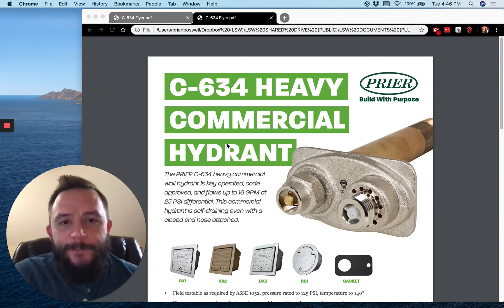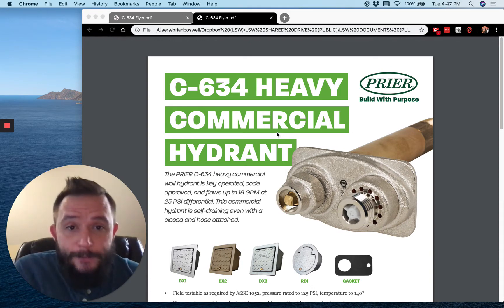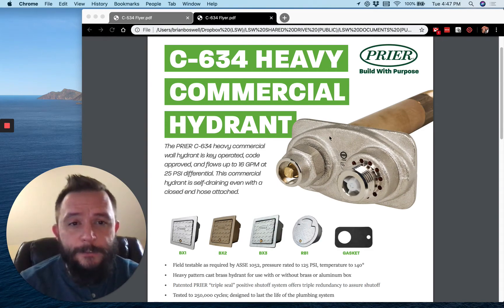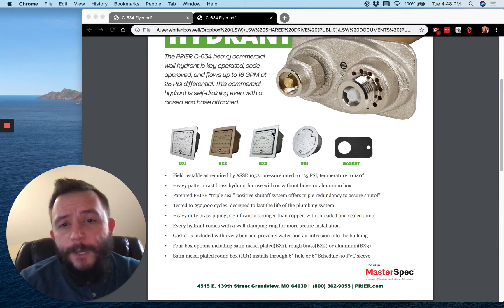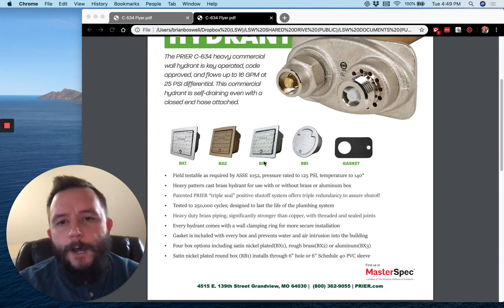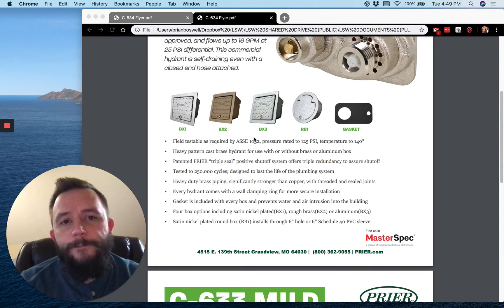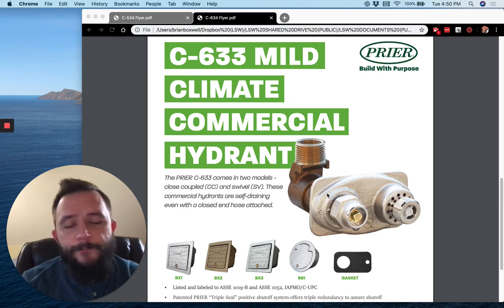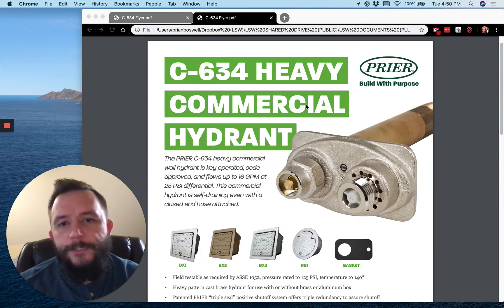Prier Commercial Hydrants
PRIER commercial hydrants are superior to the competition in their ease of installation and use. At PRIER, we consult with contractors, engineers and plumbers in the design of each hydrant, and as a result our products save time, money and headaches down the road. Our commercial hydrant selection includes options for a variety of applications including wall, ground and our newest line of roof hydrants. PRIER commercial hydrants come in a variety of standard inlets and lengths with custom lengths and plating finishes available.